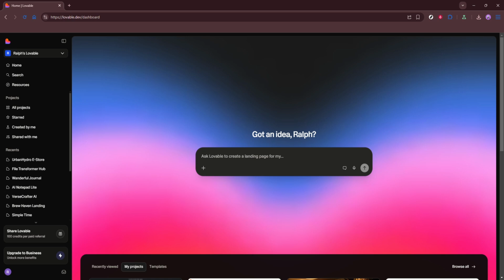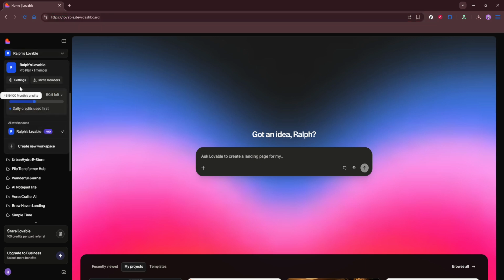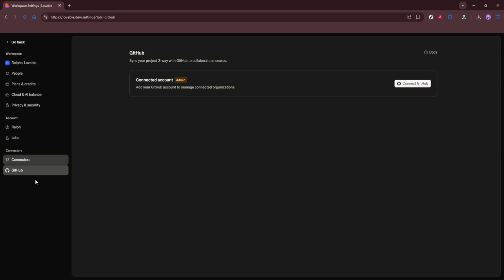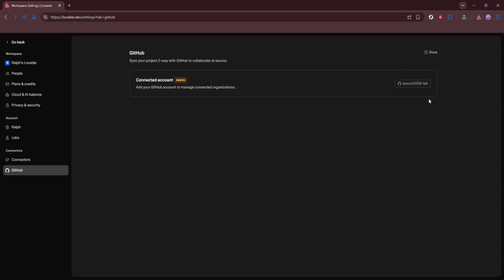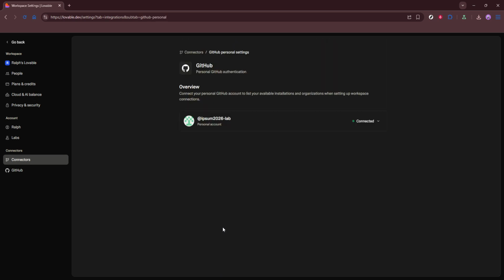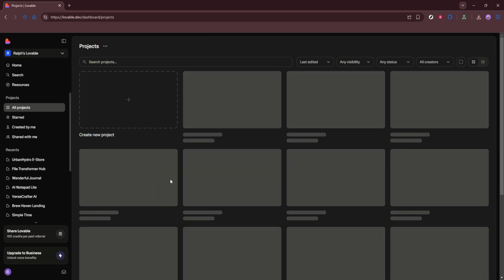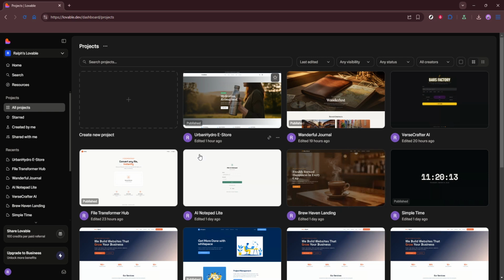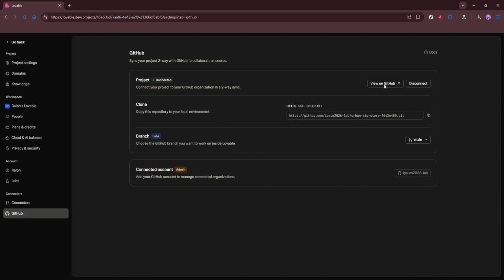How To Import GitHub Repo To Lovable [Quick Guide]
In today's video we cover How To Import GitHub Repo To Lovable [Quick Guide]